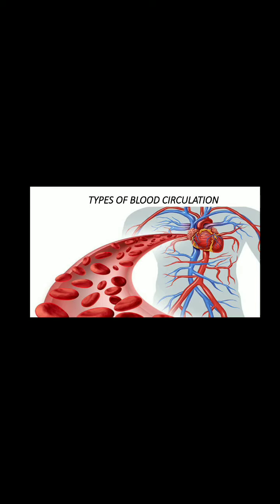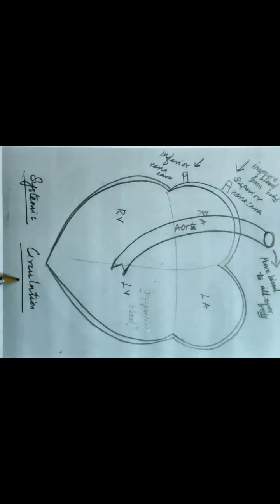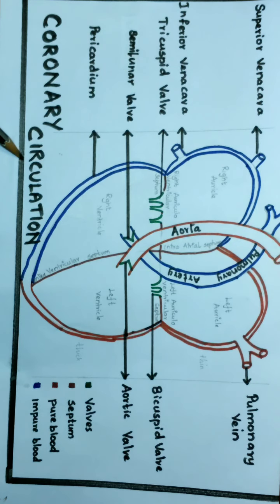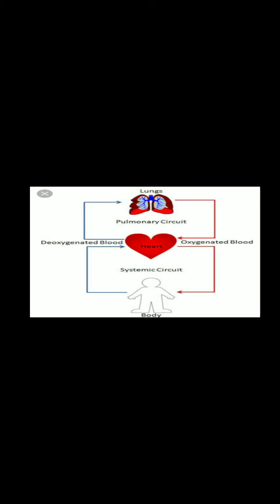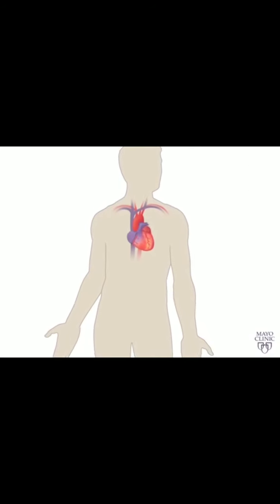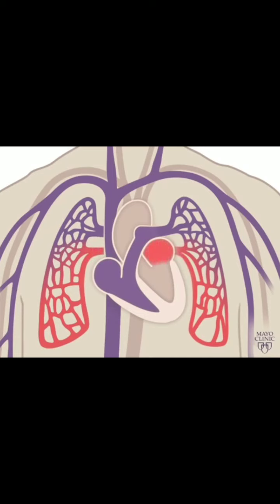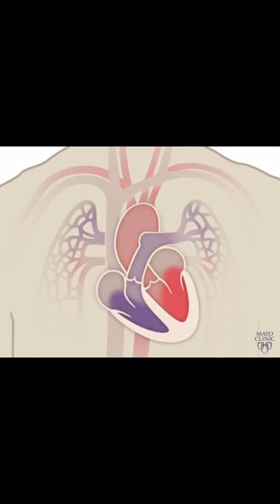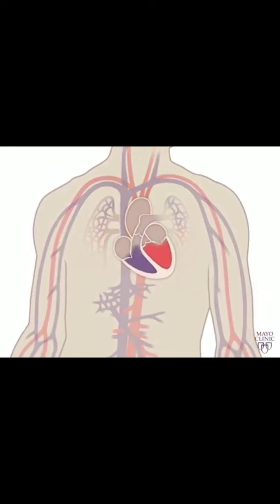Types of blood circulation